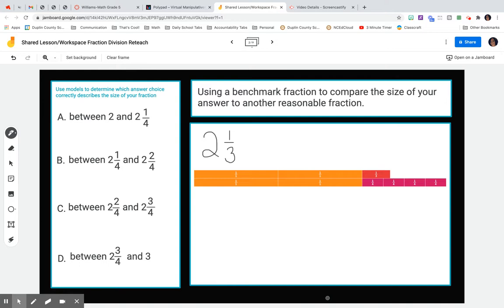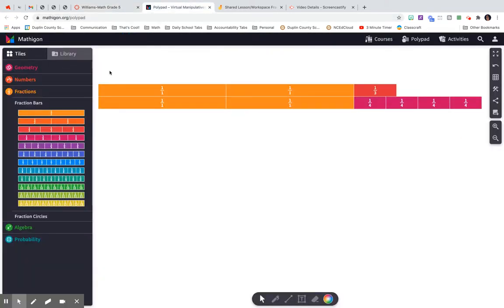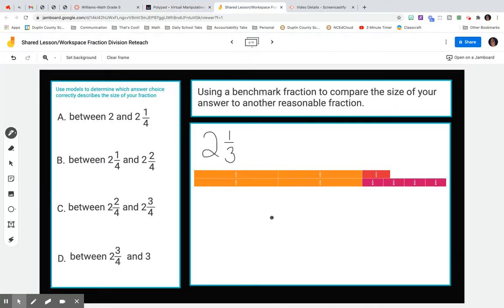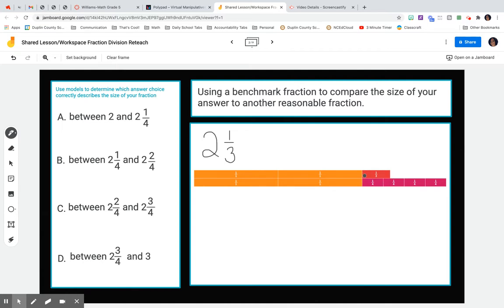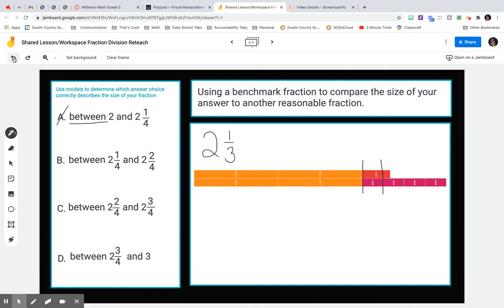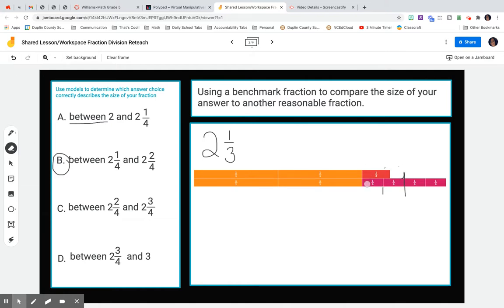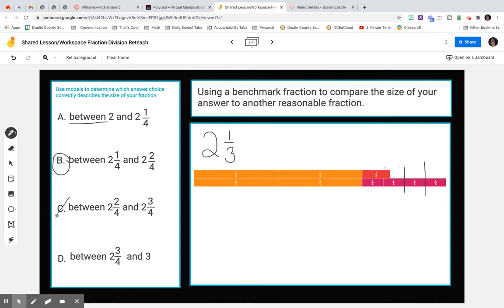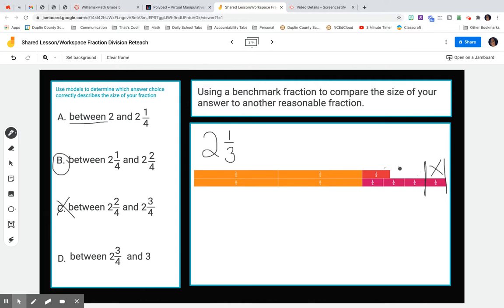Untitled: Mar 5, 2021 11:09 AM